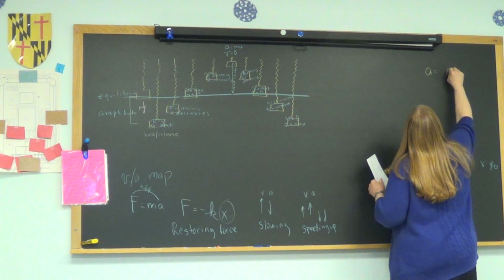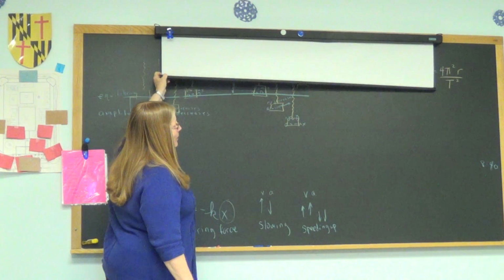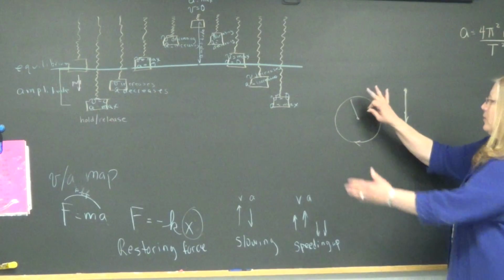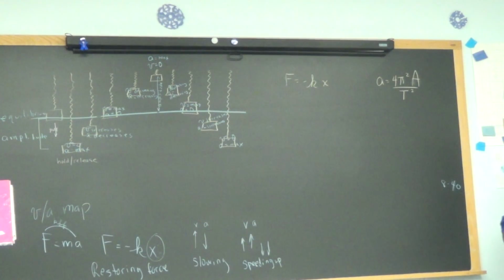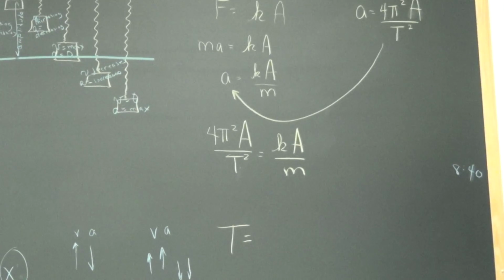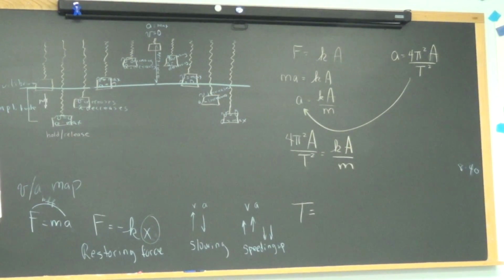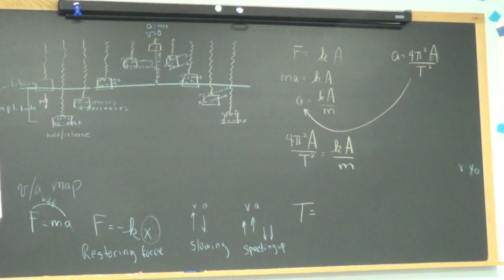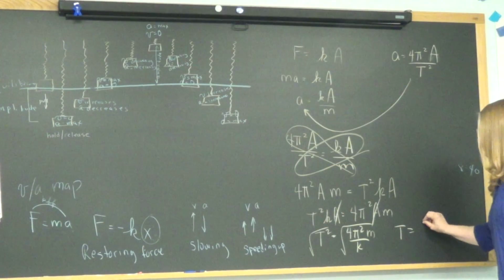Physics 3/30/16 Part 2